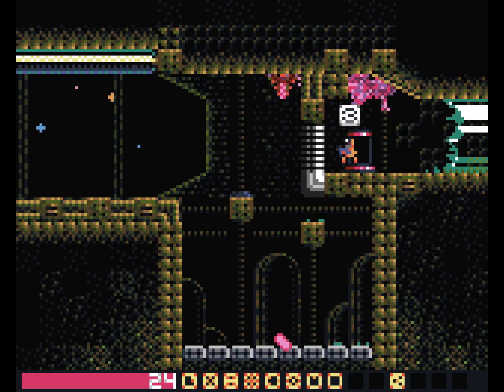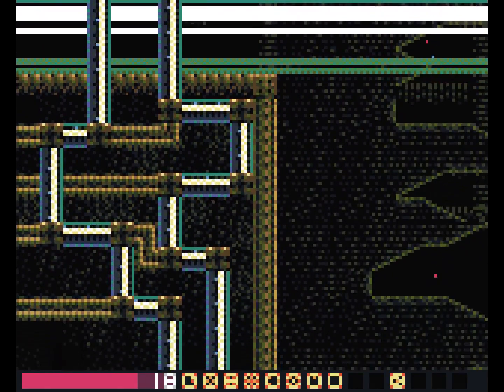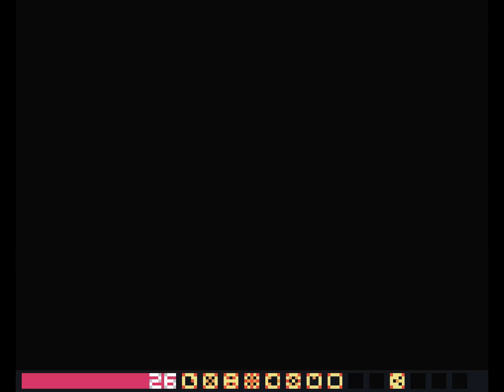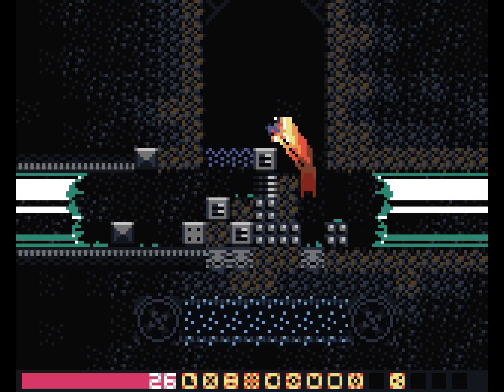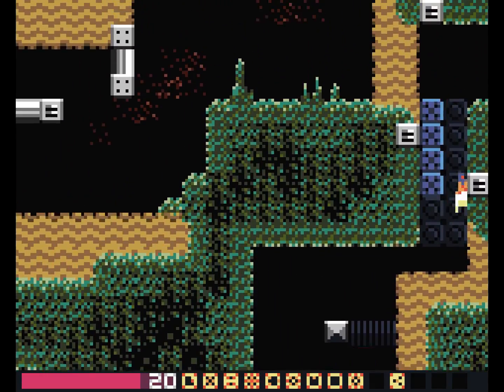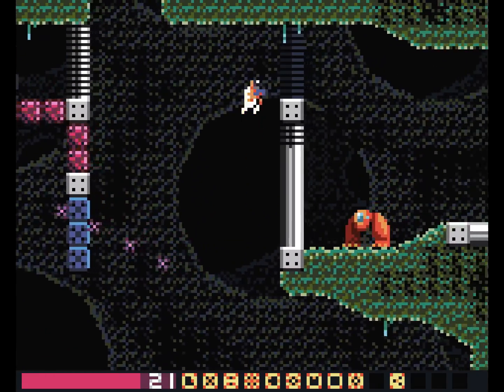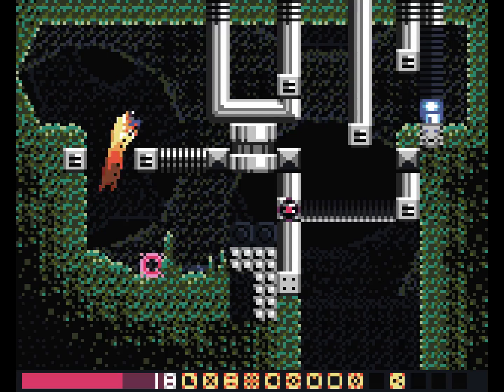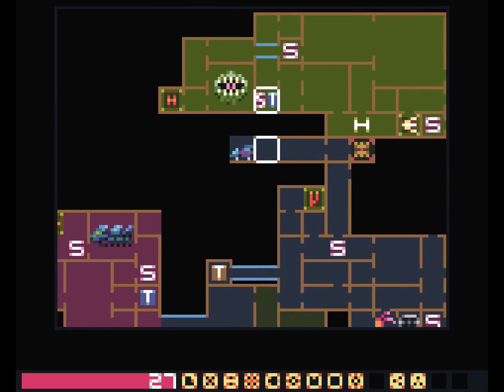Environmental Station Alpha - episode 11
Most ferocious enemy in the game: The one-tile gap.